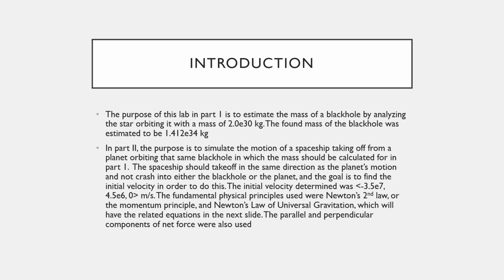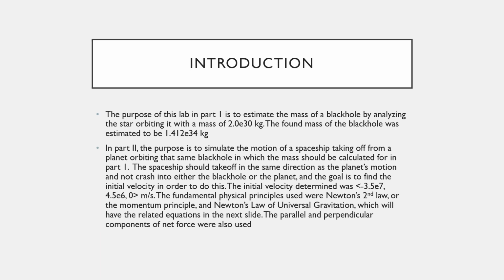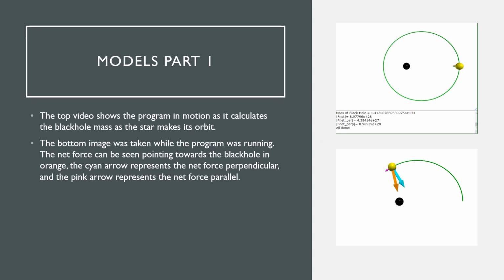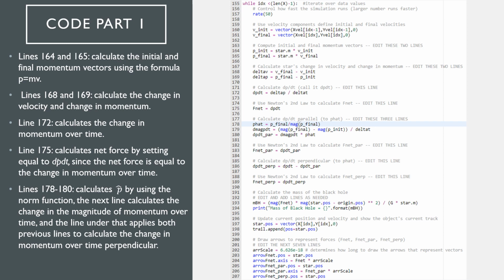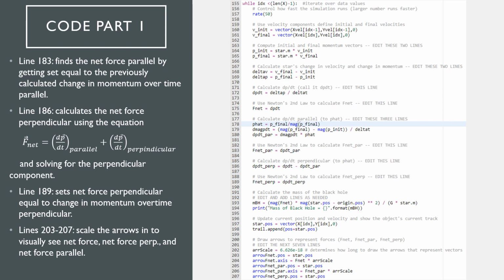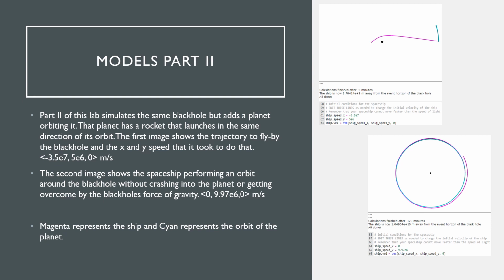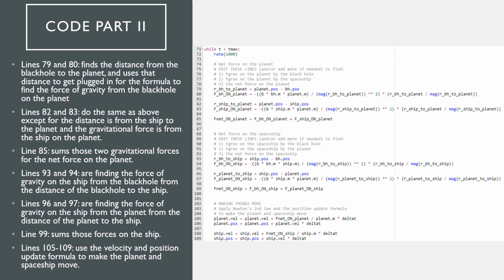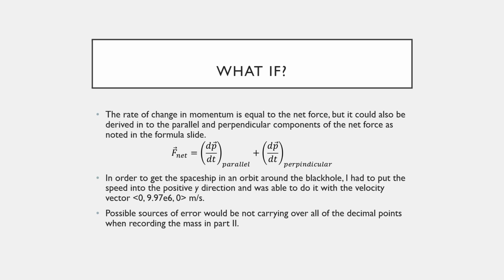Black Hole Lab